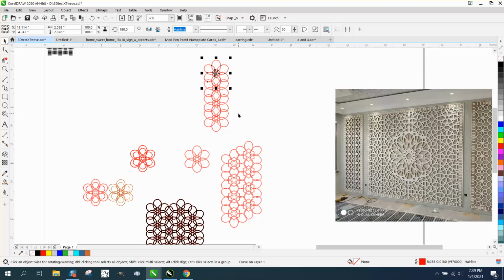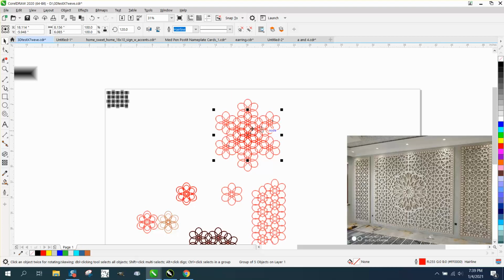Corel Draw Tips & Tricks Draw this Pattern and how to interlock it Part 5